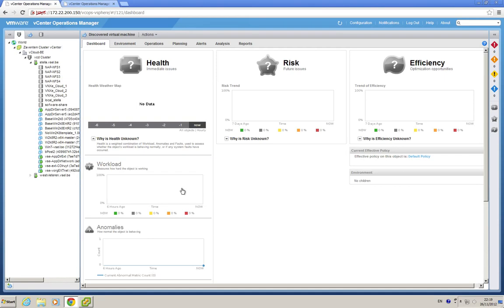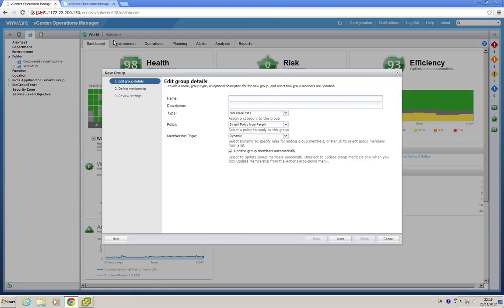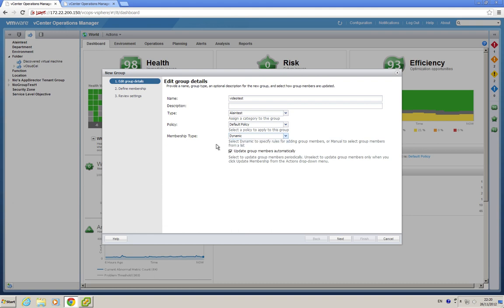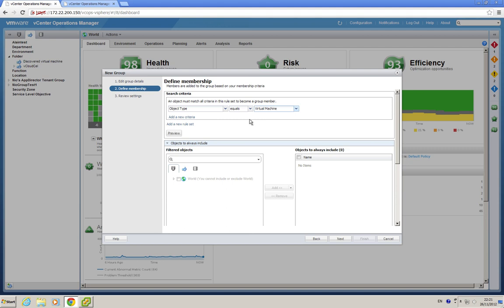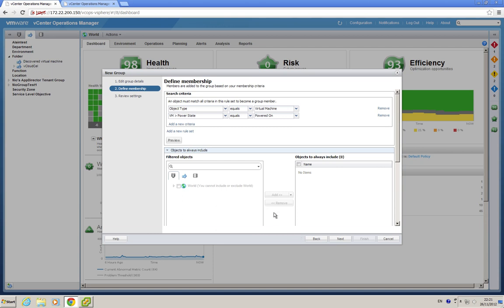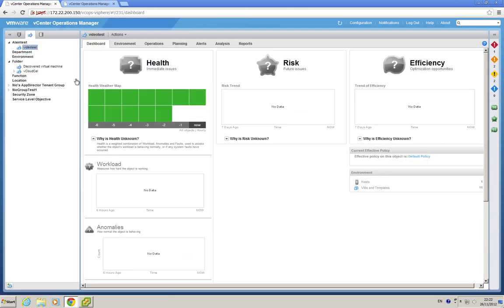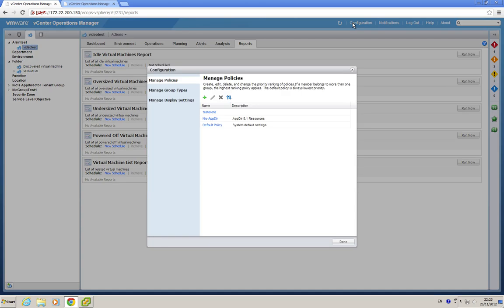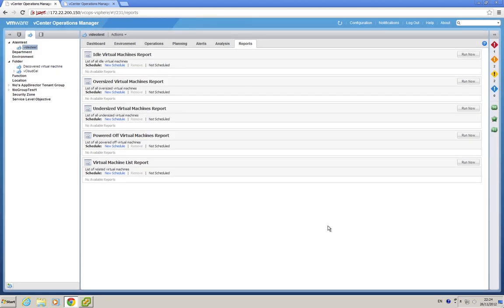vCenter Operations Manager v5.6 new groups feature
Demo I recorded of the new dynamic groups feature in vC Ops 5.6